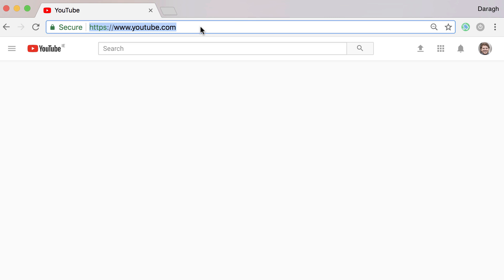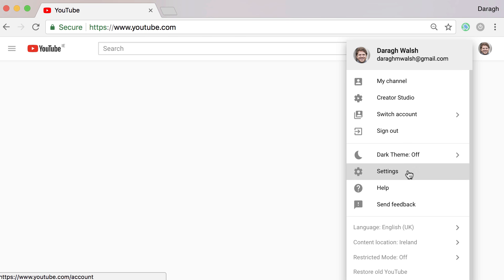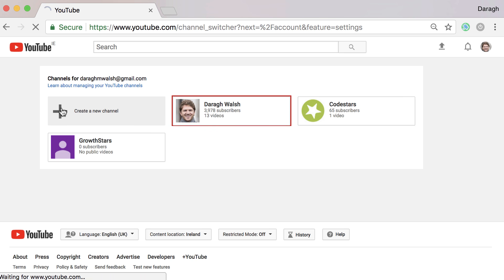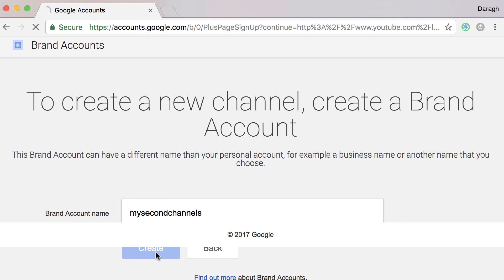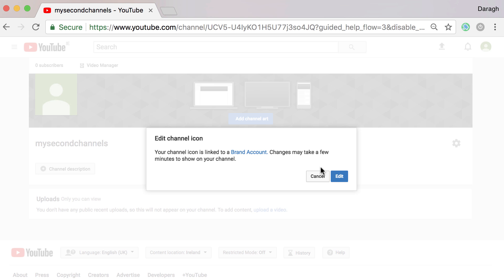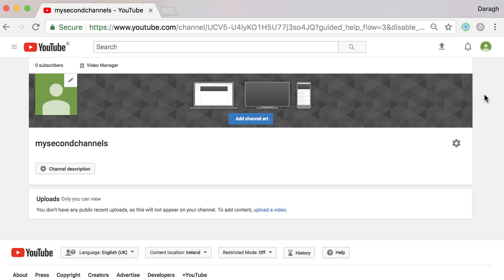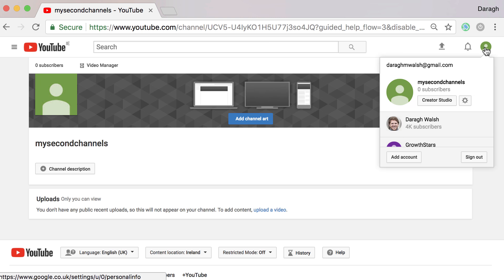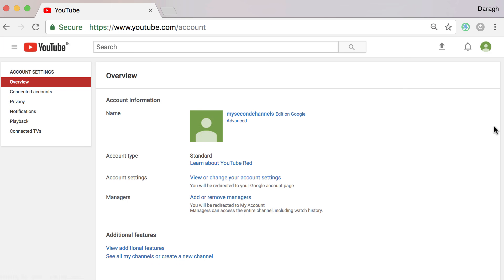How To Create a Second YouTube Channel in Same Account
How to create a second YouTube channel in the same account or create another youtube channel on the same email.